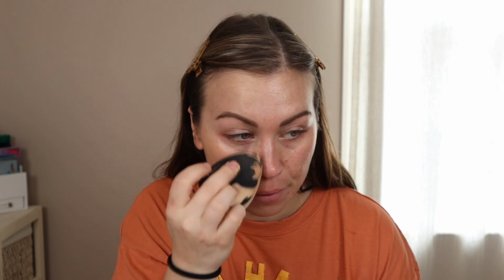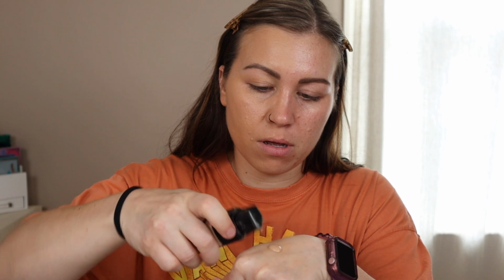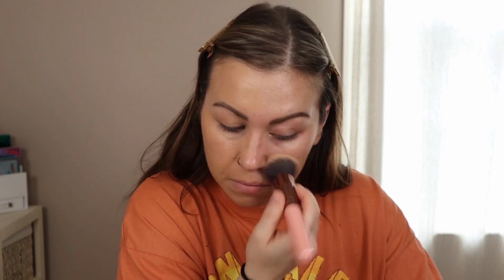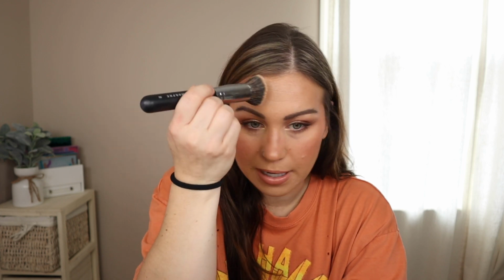L'OREAL INFALLIBLE FRESH WEAR 24HR FOUNDATION | Review & Wear Test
In this video I review the L'Oreal Infallible Fresh Wear Foundation. I do a full review and wear test in this video to see how the foundation performs especially for dry acne prone skin! Product information listed down below! Enjoy :)
Hey Friends! (Watch in HD)
Instagram & TikTok: @melabeautyyy
Products Mentioned:
L'Oreal Infallible Fresh Wear 24HR Foundation $15.99 at ulta.com (shade 460  golden beige)
Timecodes
0:00 - intro
0:56 - foundation info
2:23 - applying foundation
5:47 - first impressions
7:29 - first check in
9:15 - second check in
10:01 - final thoughts
Hi, I’m Mel! On my channel you will find makeup tutorials, get ready with me videos, high end and drugstore makeup reviews, hair care/tutorials, skin care and more! I upload once a week and I’m always looking for more content ideas so please let me know what kind of videos you want to see in the comments!